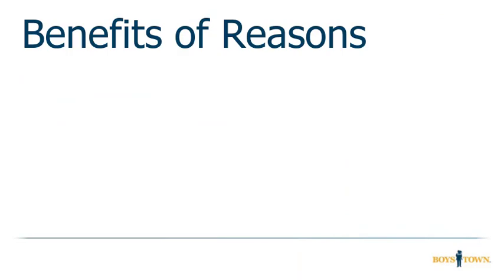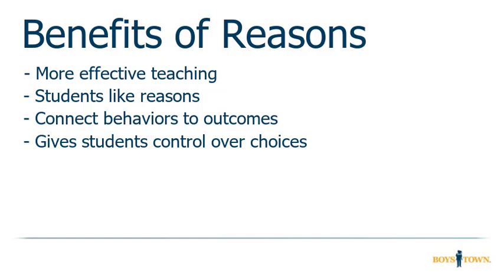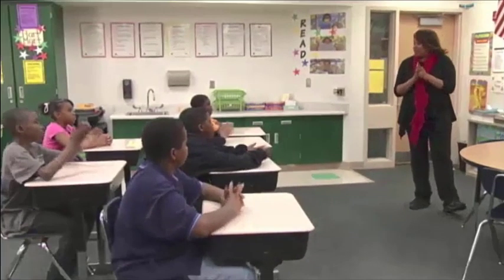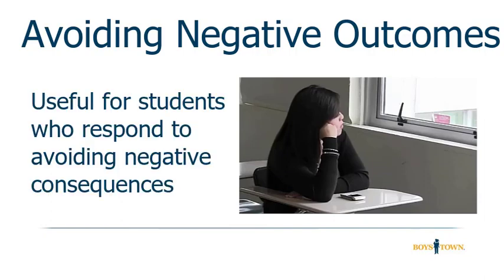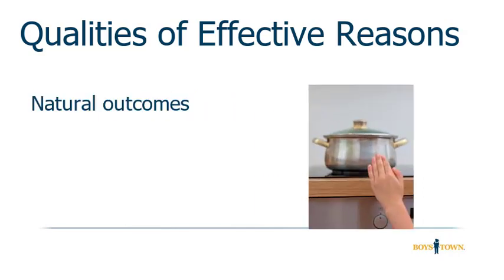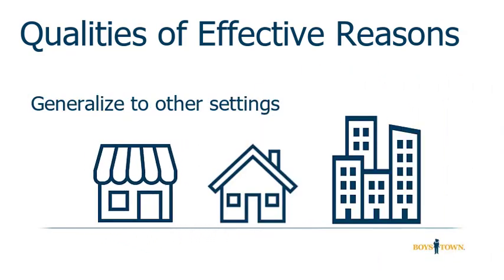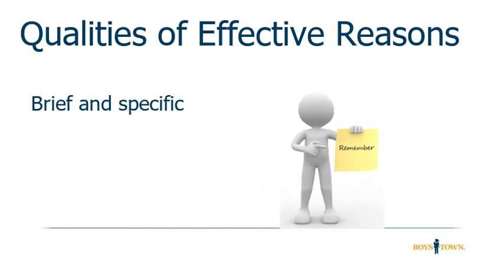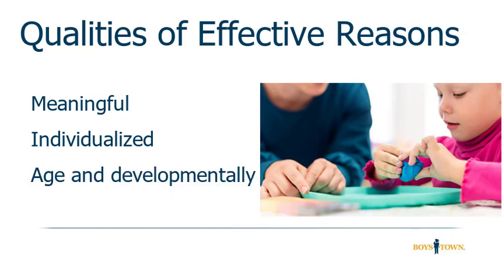Reasons Micro Lesson for Educators from Boys Town National Training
Part of our micro lesson series, this short video will give you tips and strategies for using reasons when teaching social skills to help reinforce their behavior choices and improve their social-emotional competencies.